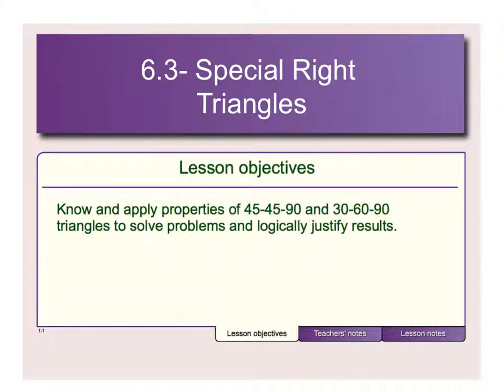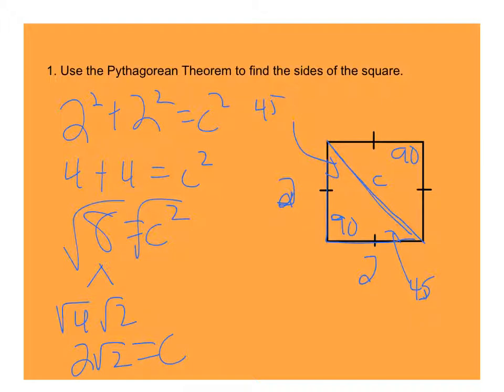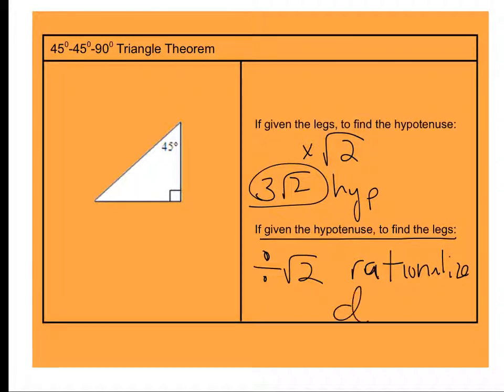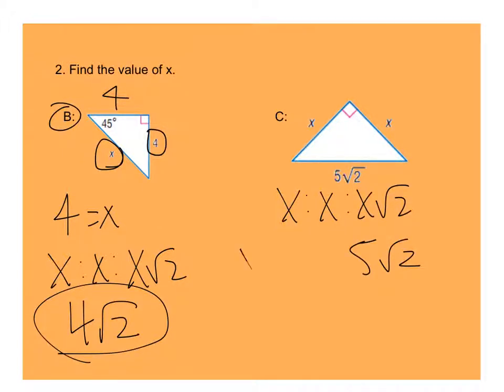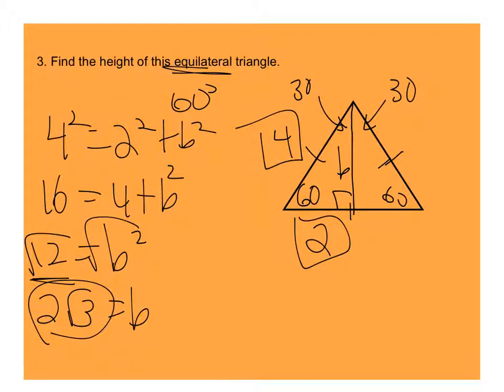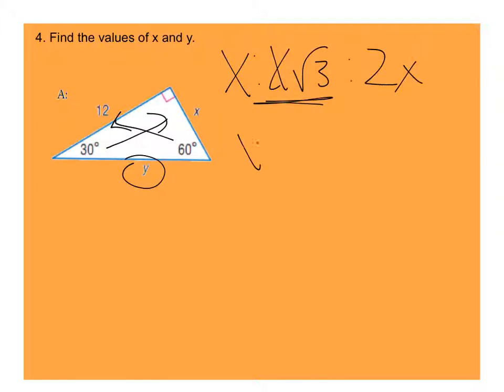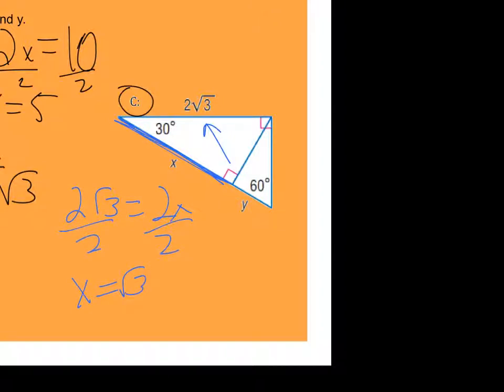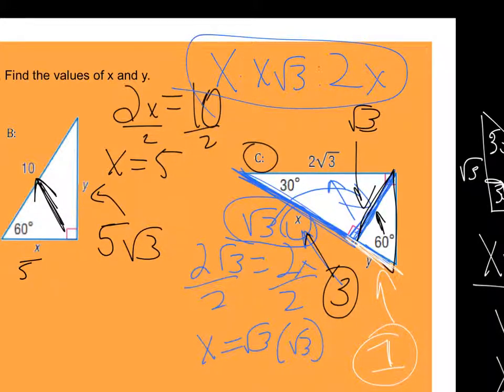6.3 Spec Rt triangles Geo B Heeren